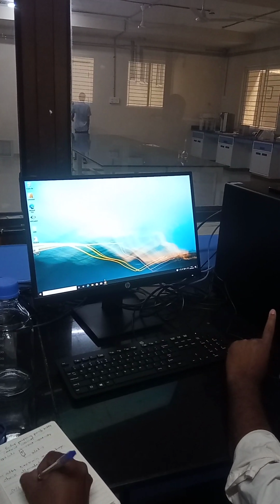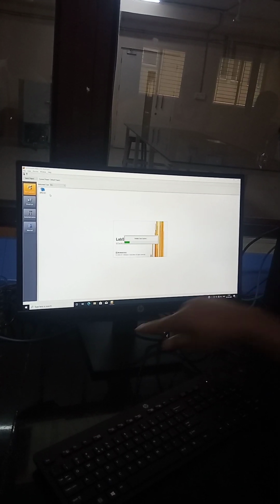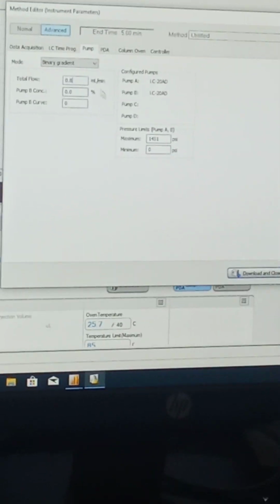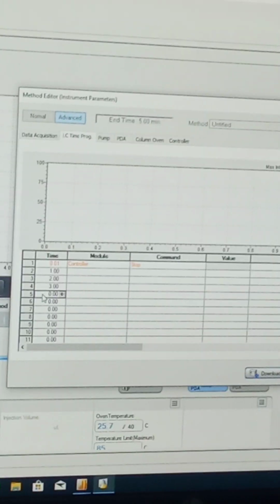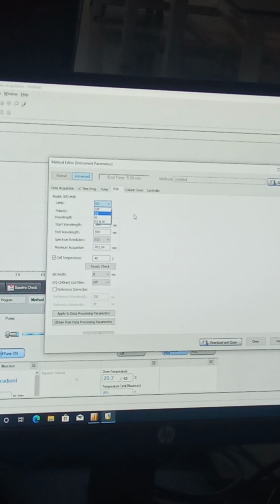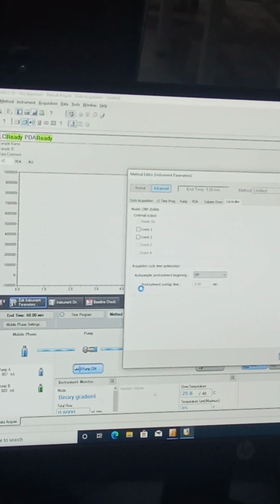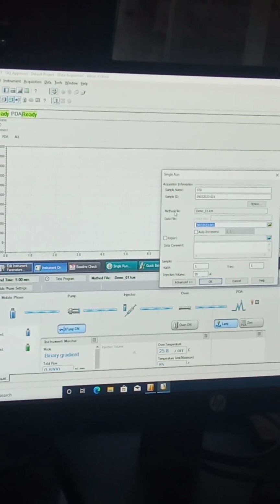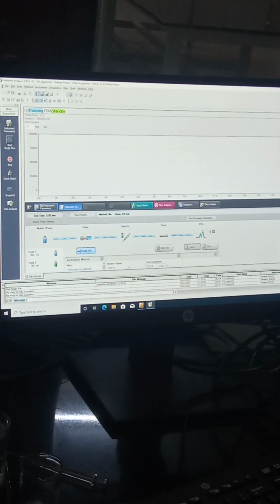HPLC Installation Demonstration| hplc demo|High performance liquid chromatography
HPLC installation Demonstration: HPLC High performance Liquid Chromatography  is the chromatography tool for separation of constituents.